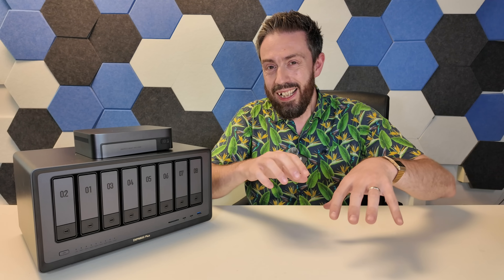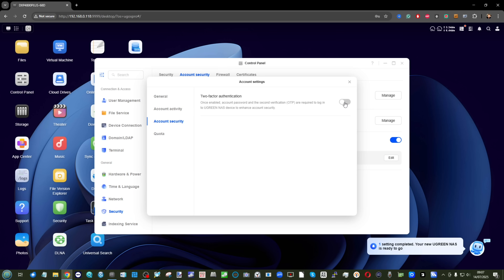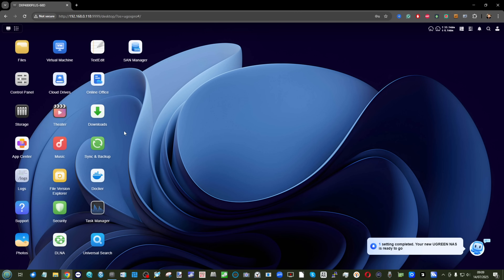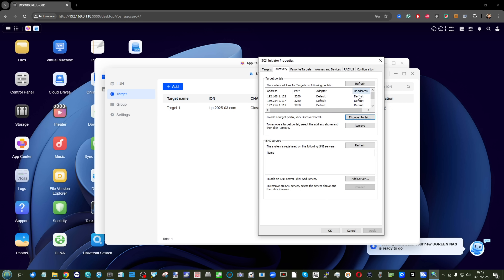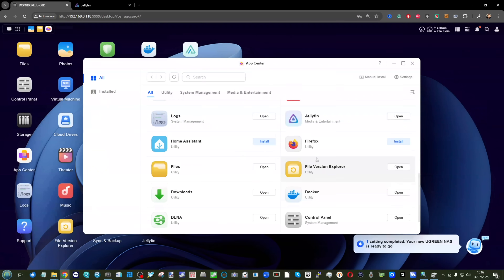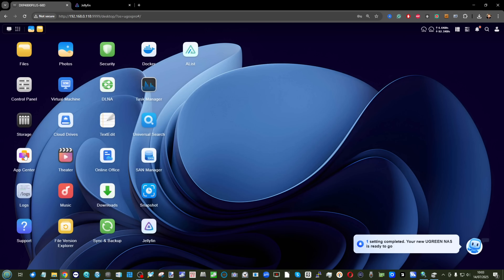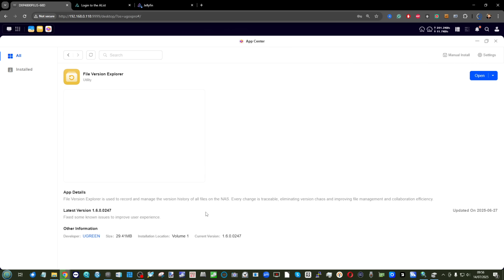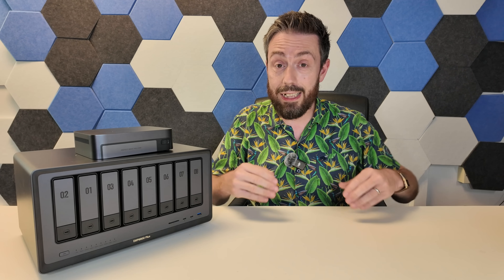UGREEN NAS Now has iSCSI, 2FA and Jellyfin (and more) - FINALLY!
UGREEN NAS on Amazon U.S
UGREEN NAS on B&H
UGREEN on Amazon U.K

UGREEN NAS on Amazon DE

The UGREEN NAS – 1 Month Later (Should You Back it or Bail on it)

Video Chapters
00:00 – Introduction and why this update matters
00:19 – Overview of significant UGREEN NAS updates
00:41 – Two-factor authentication (2FA) added
01:12 – How to set up 2FA and authenticator options
01:37 – Importance of 2FA for security-conscious users
01:56 – iSCSI support finally implemented
02:26 – Why iSCSI benefits content creators and professionals
02:47 – iSCSI setup walkthrough and security options
03:08 – Why 2FA and iSCSI were holding back adoption
03:24 – Native Jellyfin now available
03:45 – Why Jellyfin took time to add and maintenance challenges
04:01 – Advantages of Jellyfin for media servers
04:20 – Hope for Plex support in future
04:37 – Other UGREEN NAS software improvements
04:59 – External GPU support testing and upcoming features
05:17 – Final thoughts on the new updates